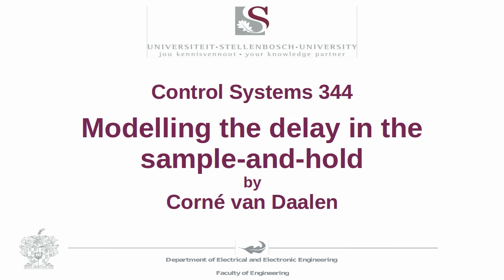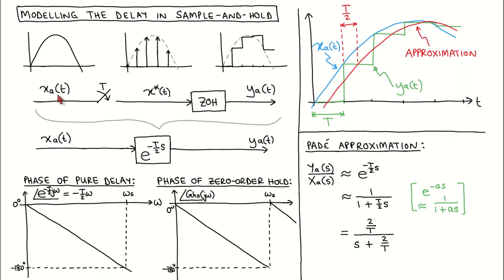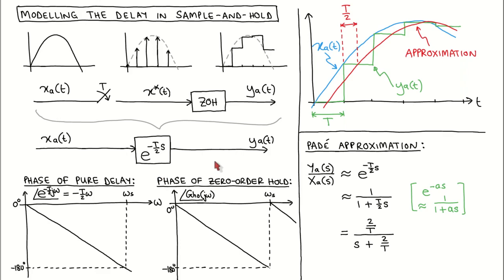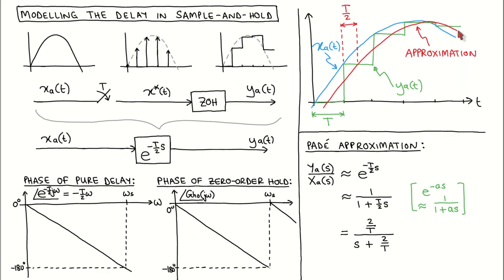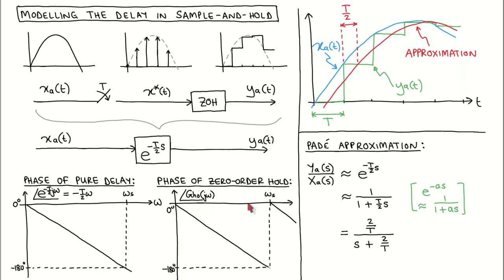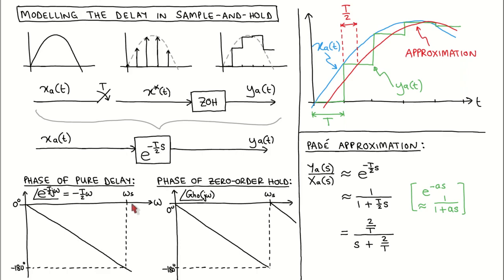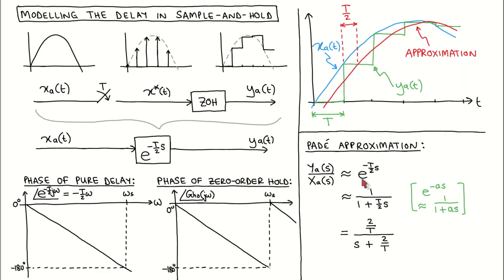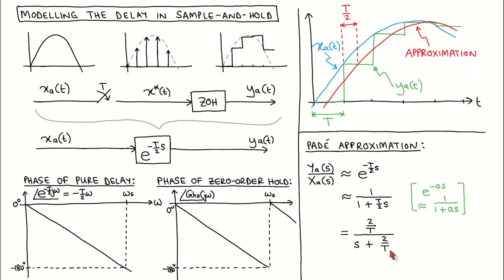Digital control 11: modelling the sample-and-hold delay